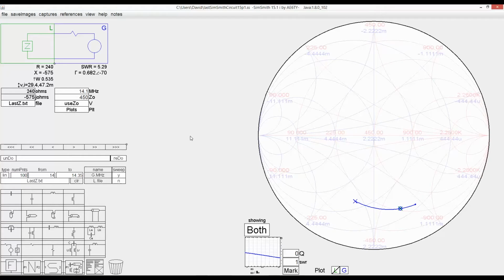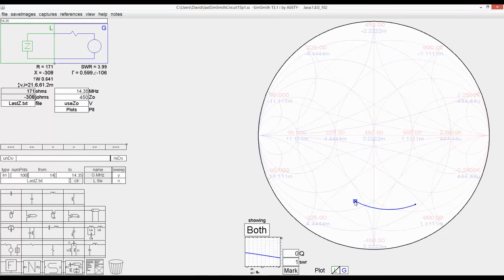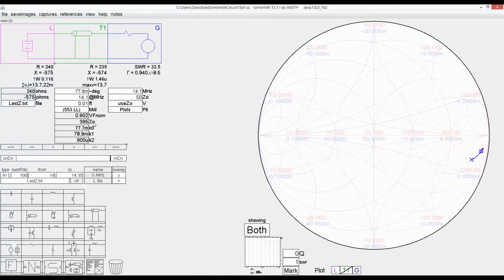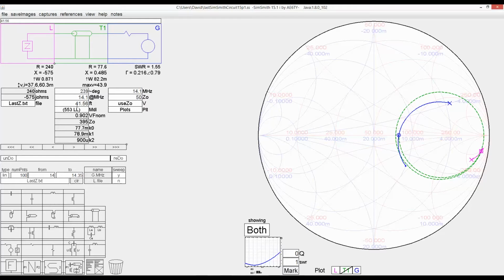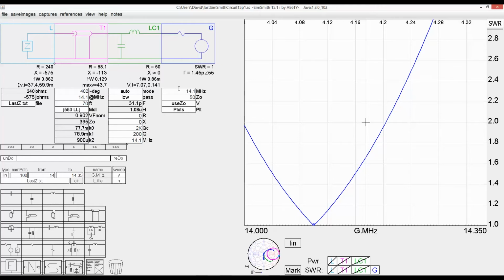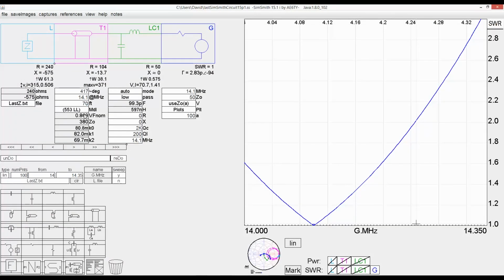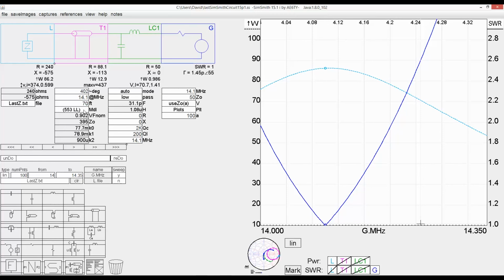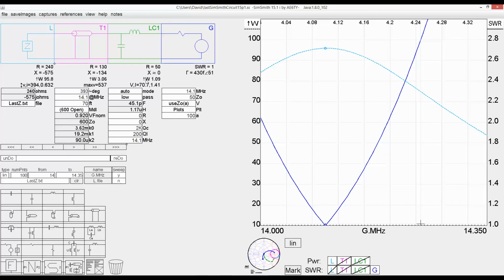KA8SMA Transmission Line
Transmission line models for KA8SMA's loop antenna.